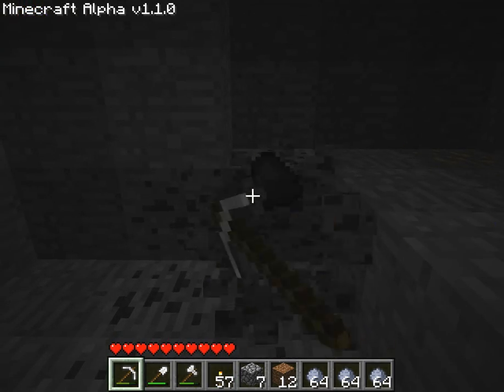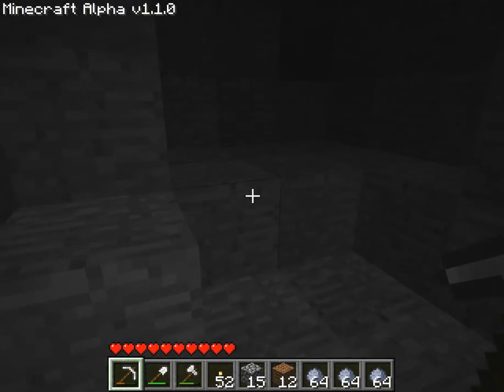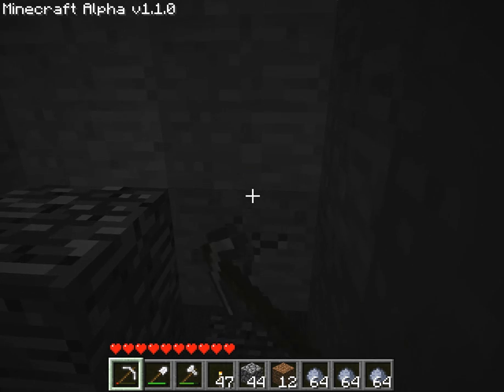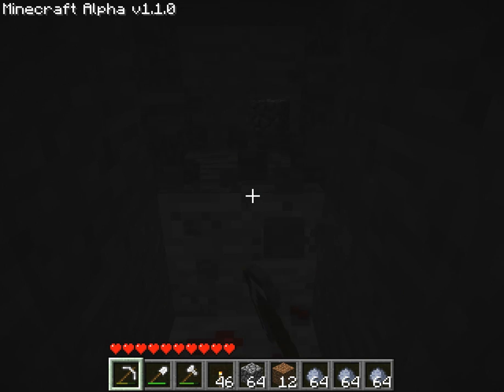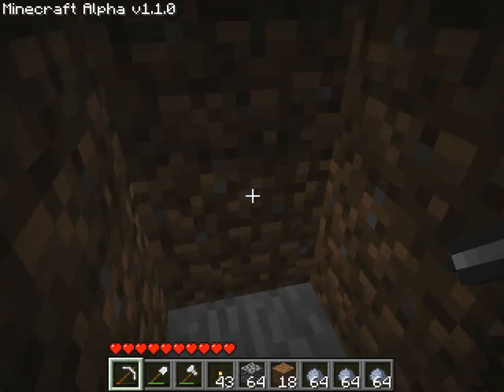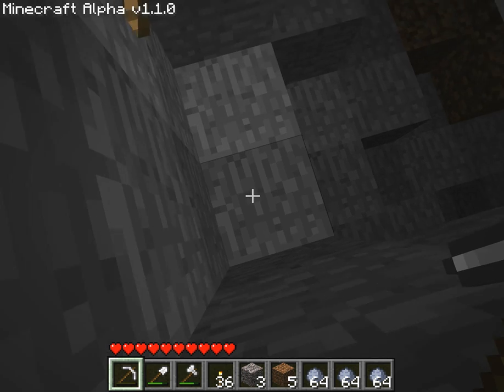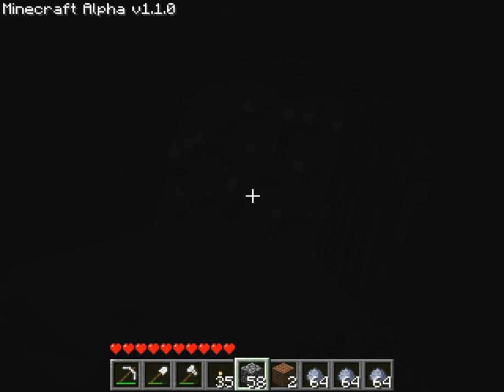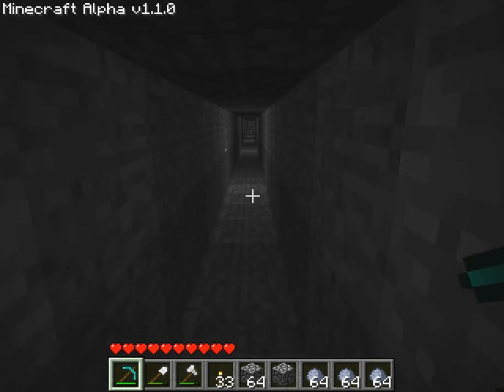Let's play Minecraft - part 30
A LP about an excellent "under development" game, about mining, crafting and running from skeletons.